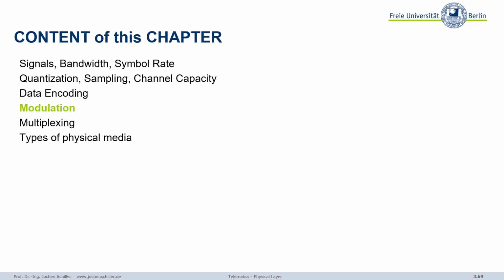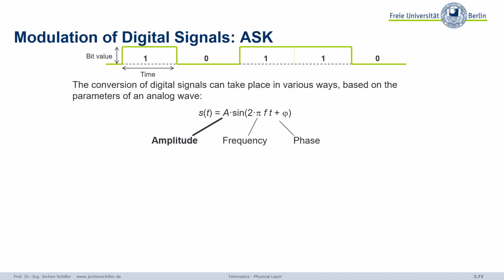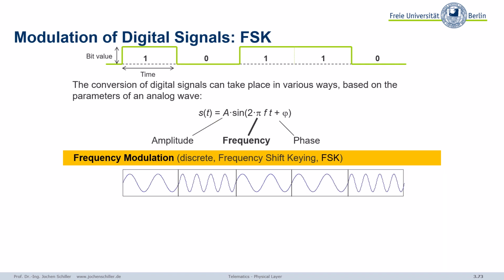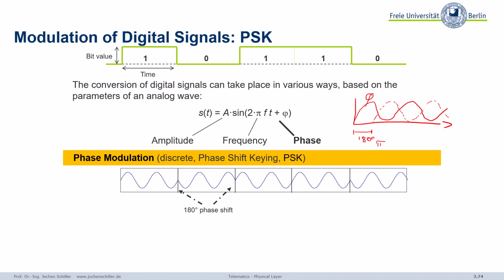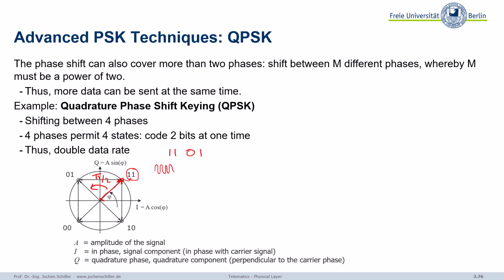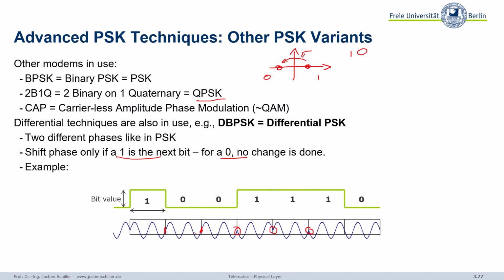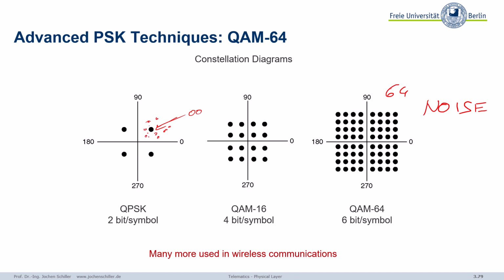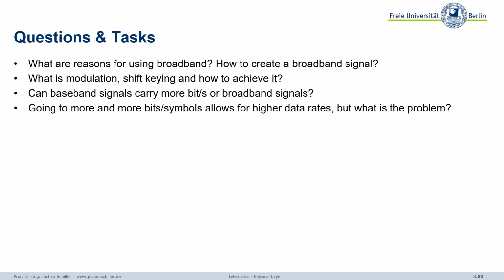03_PhysicalLayer_5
00:00 - CONTENT of this CHAPTER
00:14 - Baseband and Broadband
01:02 - Modulation of Digital Signals: Principle
02:17 - Präsentation unterbrochen
02:59 - Modulation of Digital Signals: ASK
05:25 - Modulation of Digital Signals: FSK
07:49 - Modulation of Digital Signals: PSK
09:16 - Modulation of Digital Signals: Overview
10:16 - Advanced PSK Techniques: QPSK
13:30 - Advanced PSK Techniques: Other PSK Variants
14:46 - Advanced PSK Techniques: QAM
16:44 - Advanced PSK Techniques: QAM-64
20:05 - Questions & Tasks